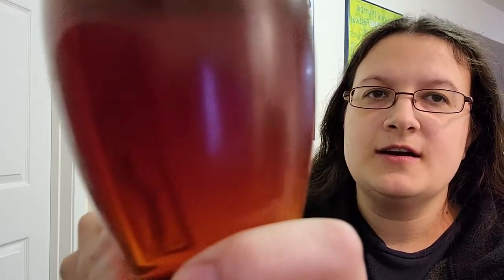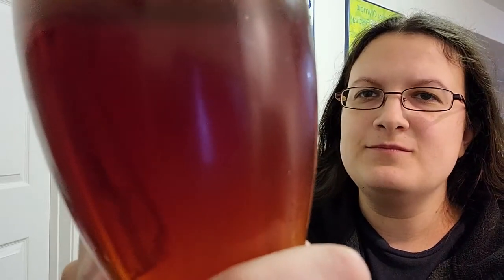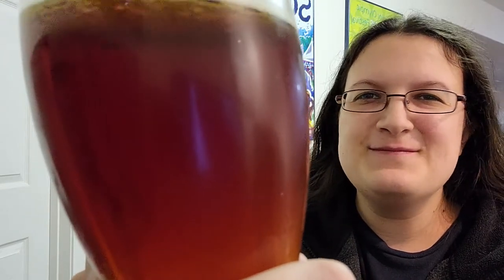Holiday Beer Shiner Cheer!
Today we have another holiday beer: Shiner Cheer!  If you like peaches you will love this beer.